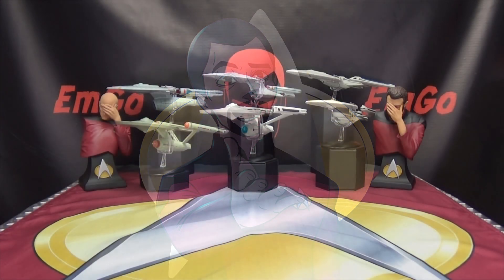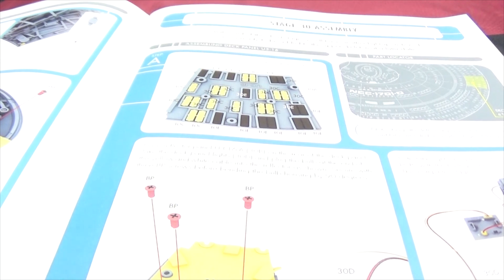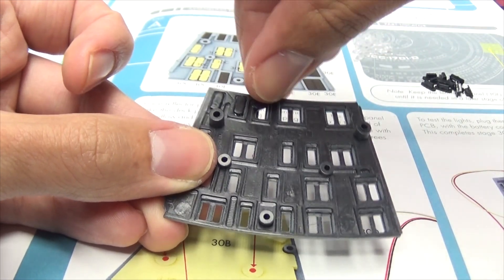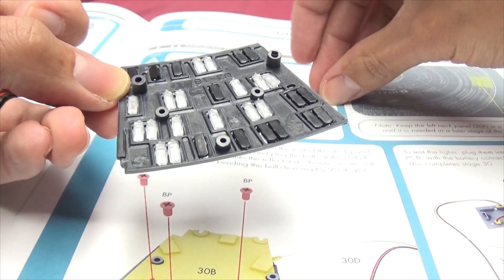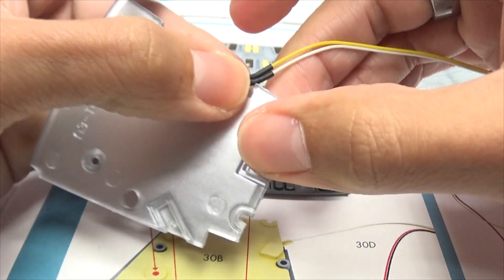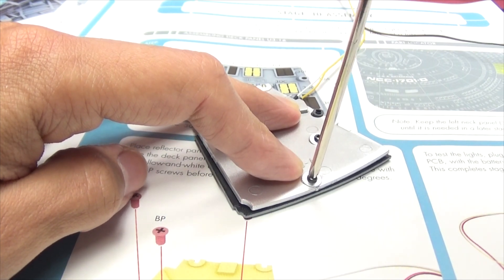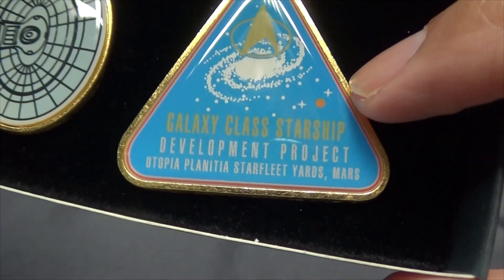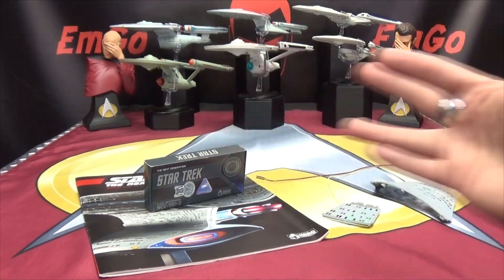Eaglemoss Star Trek USS Enterprise NCC 1701-D Kit (Part 30): EmGo Builds Stuff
Get your Enterprise D here!